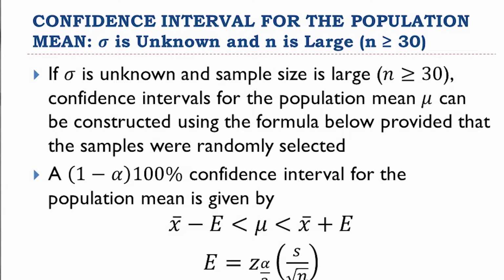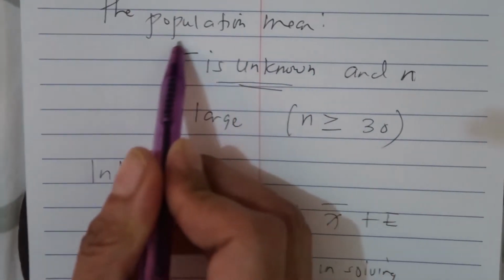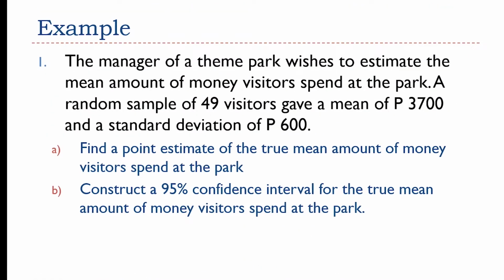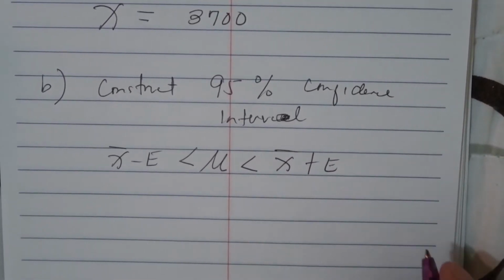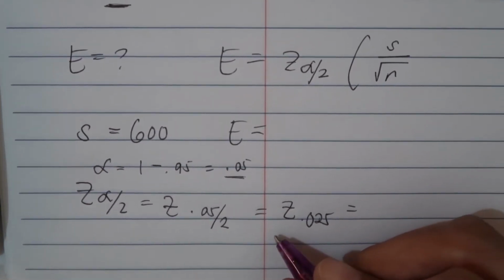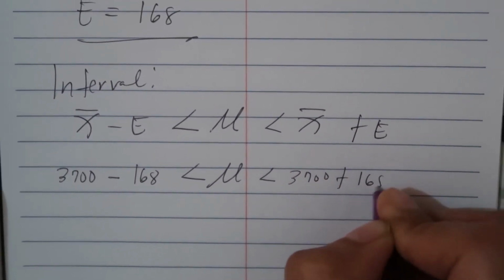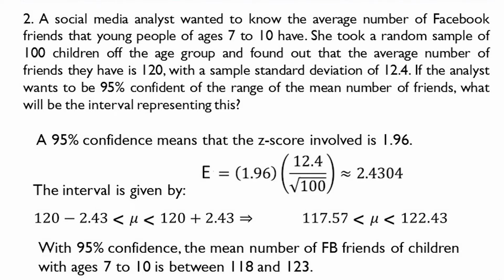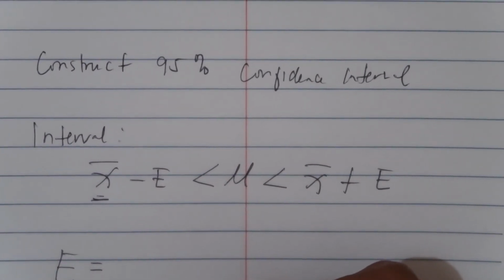Confidence Interval (5) Part 1